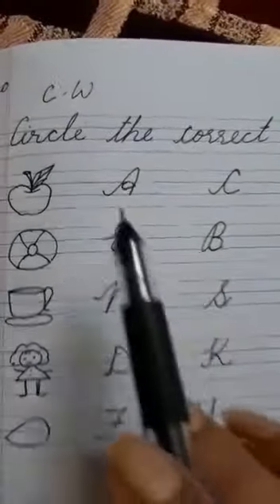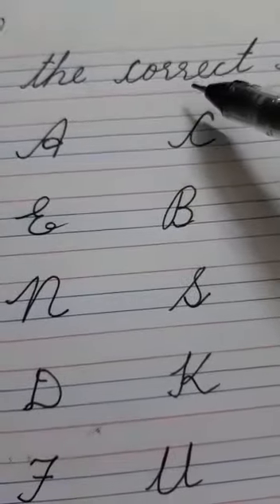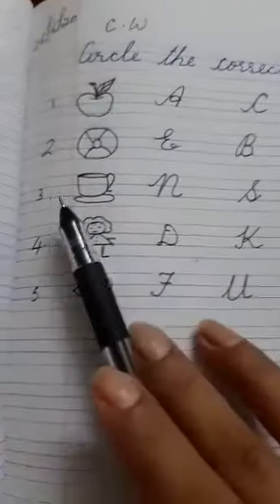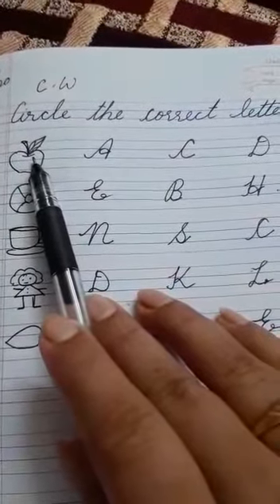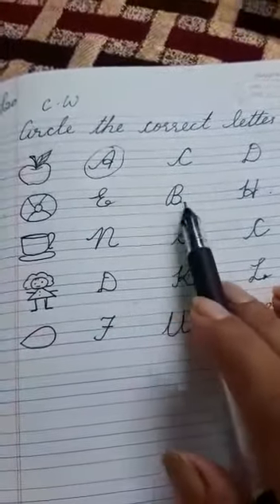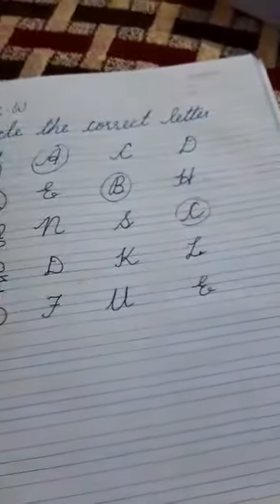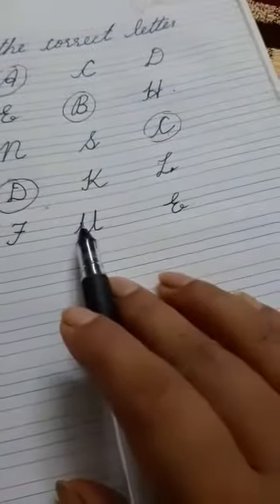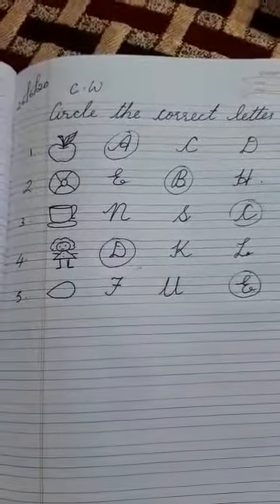KG I A -Circle the correct letter by Ms Jacquline Scott